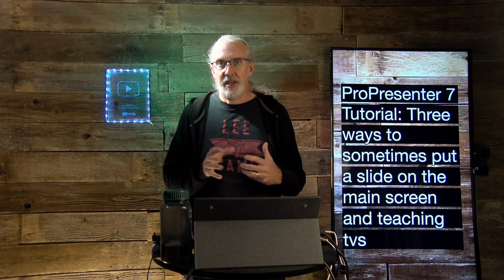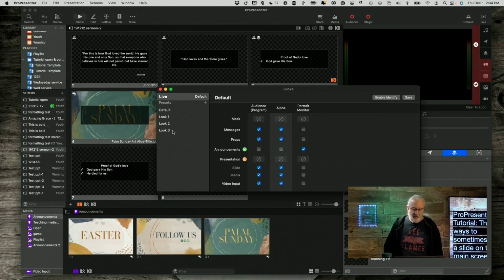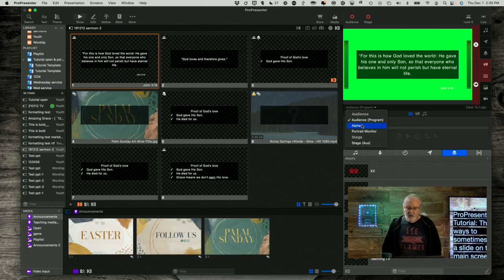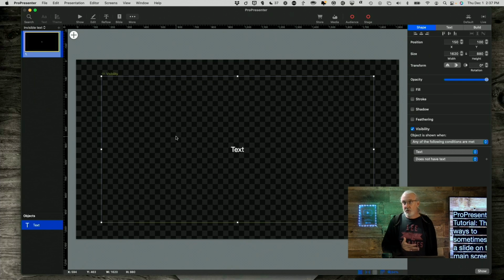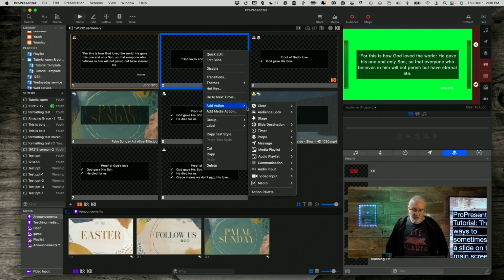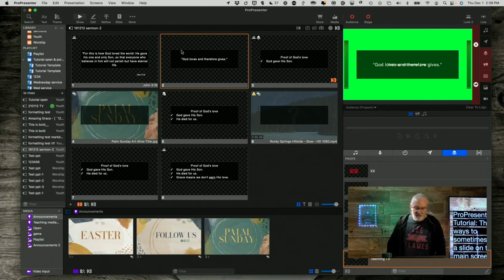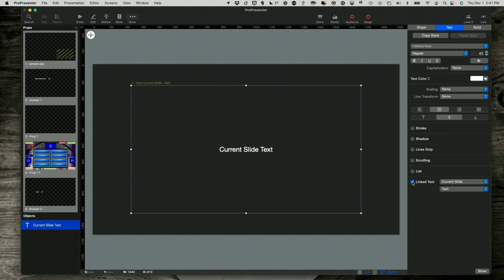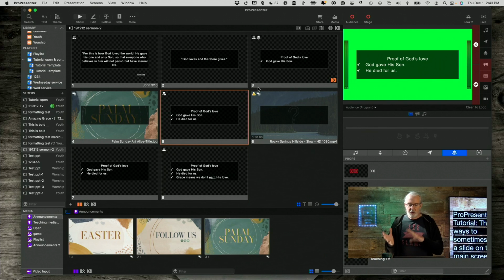ProPresenter 7 Tutorial: Three ways to sometimes sending slides to one, the other, or both screens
Imagine you have two screens, like a teaching TV and projector screens.  Sometimes you want slides to go to one.  Sometimes, you want them to go to the other.  Sometimes you want them to go to both.
How can you do that?  Well, watch today's tutorial and I'll show you multiple ways to do it (and NONE use the announcement layer)